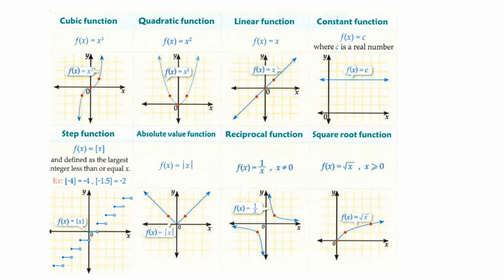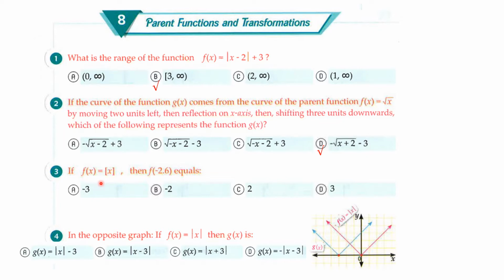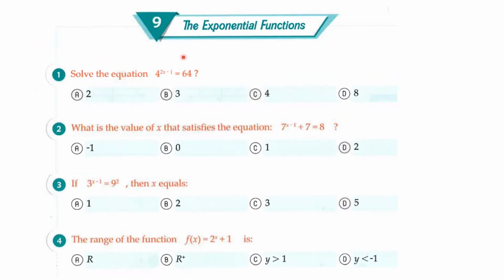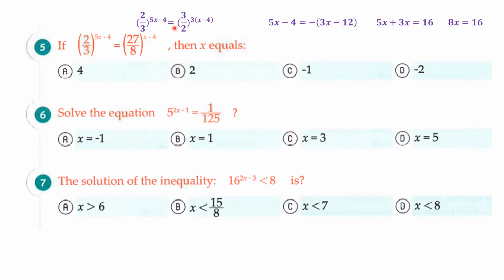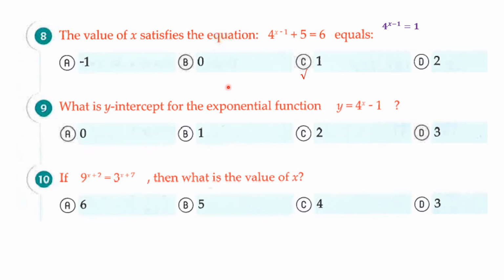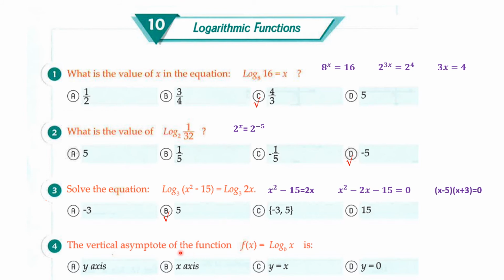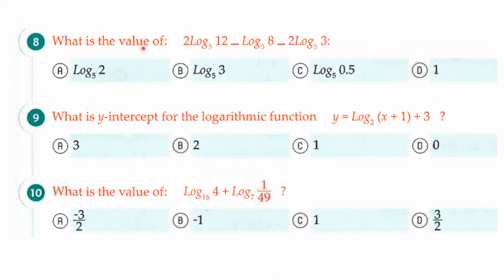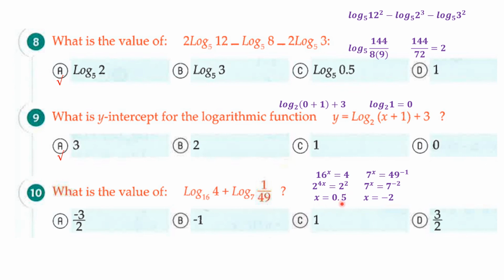SAAT practice 3